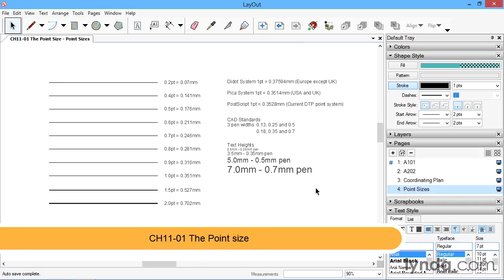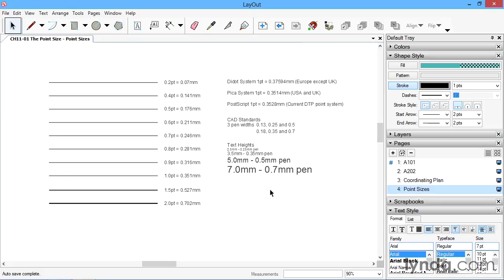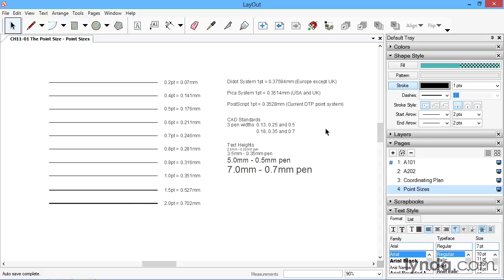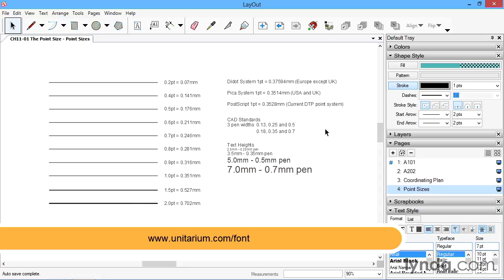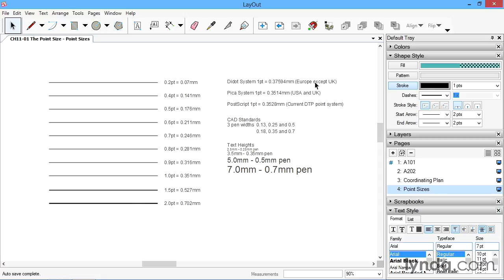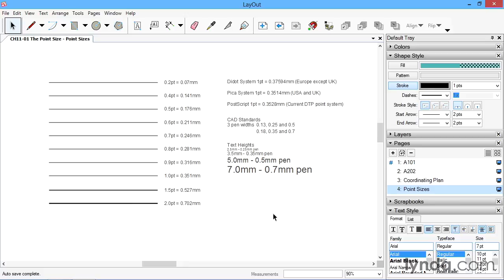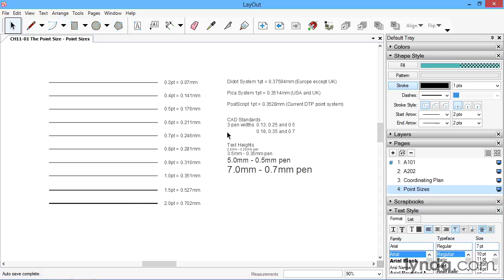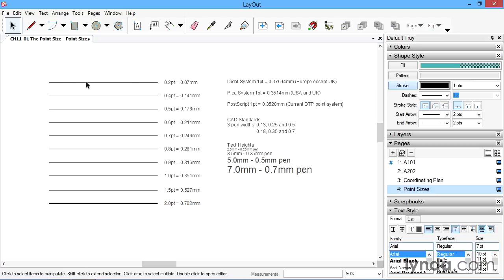066 The point size